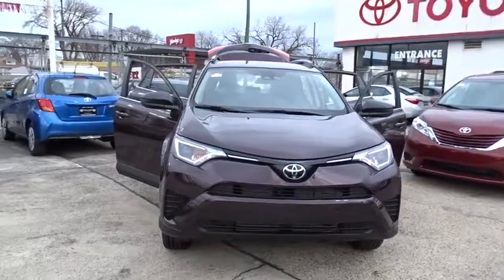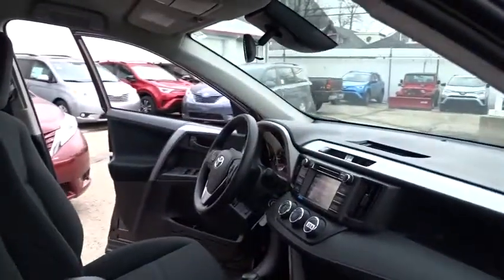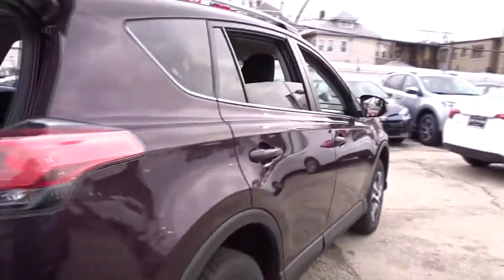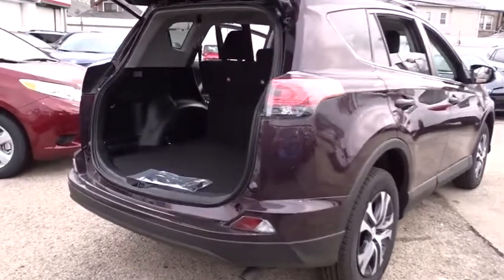2017 Toyota RAV4 Countryside, Oak Lawn, Calumet city, Orland Park, Matteson, IL 17790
2017 Toyota RAV4

6941 South Western Ave.